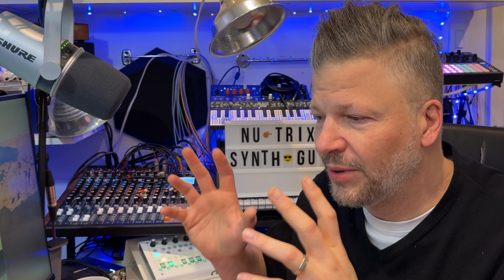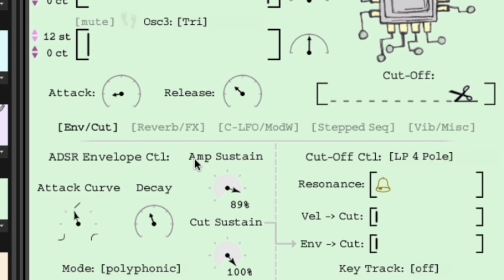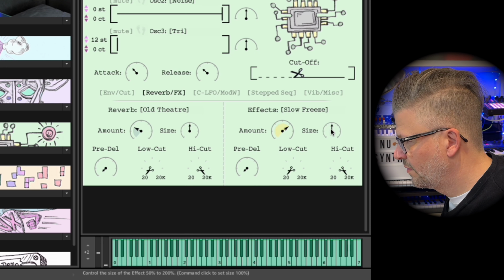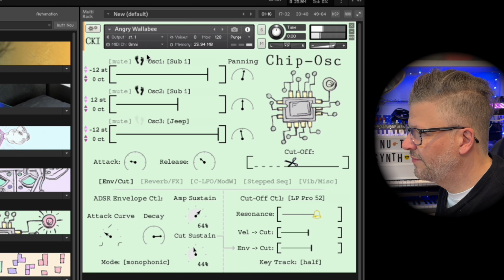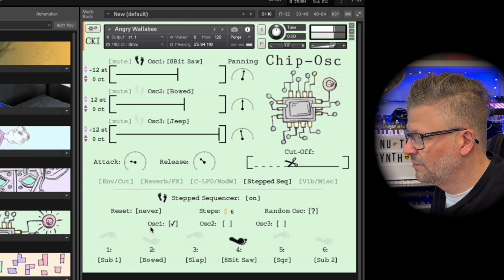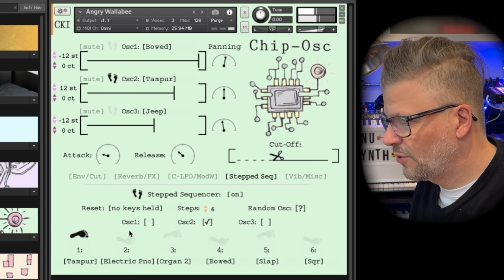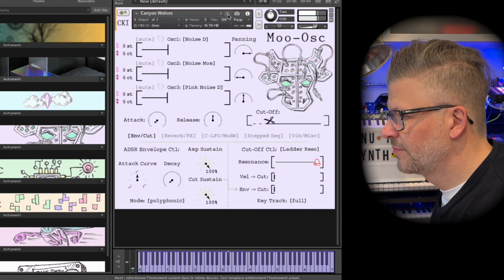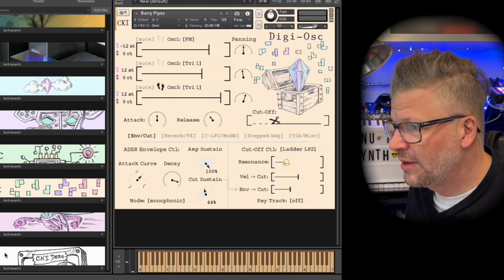Introducing The Osc Collection: Cool Kontakt Instruments By Clay And Kelsy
Introducing The Osc Collection: Cool Kontakt Instruments By  @clayandkelsyinstruments
The OSC Collection is a curated ensemble of of five unique synthesizers that used the Native Instrument's Kontakt engine to run. If you don't have Kontakt, you can download the free Kontakt player to run the OSC Collection.
The five instruments are based on selected samples from beloved instruments and programmed in a refreshing interface. The interface and features are common to all five instrtuments, even the amazingly fun step sequencer (more on that later). The real differences between the 5 instruments are the samples used and the sound design to make them come alive. A lot of the samples have a ambient almost cinematic feel to them. But you could make them totally different, all the synthesis controls are there for the tweeking!
One great feature of these instruments is the Step sequencer. It can change the sample being used be any of the the 3 wave generators. You have to hear this!

Time Stamp
00:00 Introduction
03:06 Guided tour of Chip-OSC
05:42 Reverb/FX section
07:48 C-LFO/ModW
09:21 Vib/Misc
10:36 Stepped Seq
17:37  Digi-Osc demo
18:44 JX-Osc demo
20:03 Moo-Osc demo
21:34 Pro-Osc demo
22:25 Why I like the OSC Collection